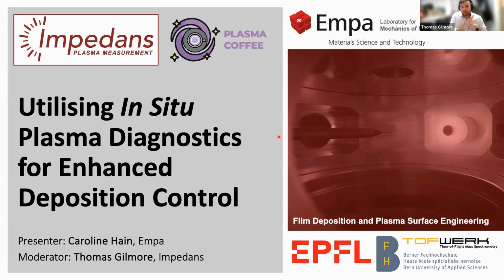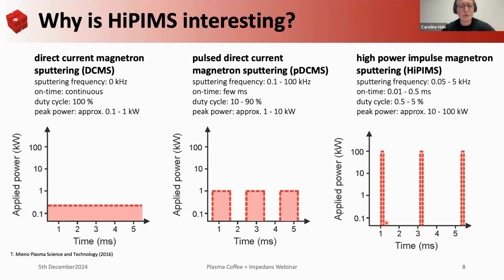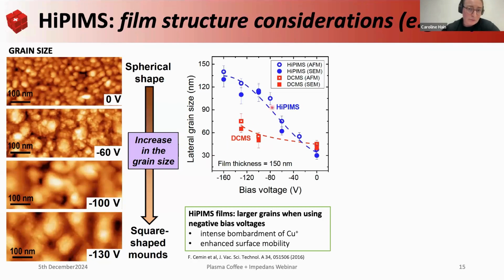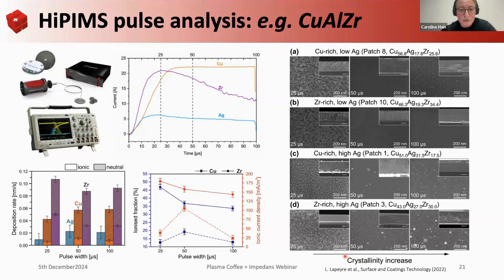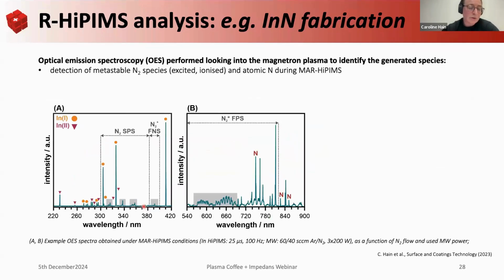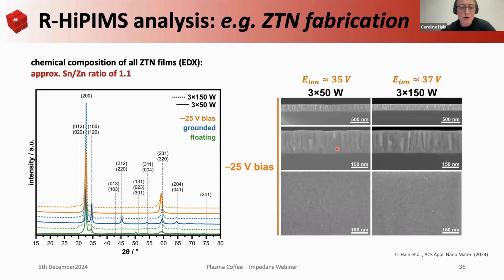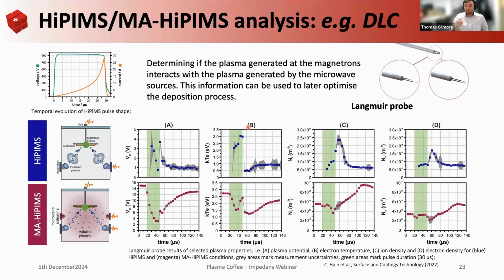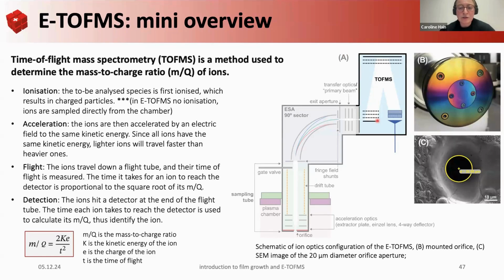Webinar: Utilising Plasma Diagnostics for Enhanced Deposition Control